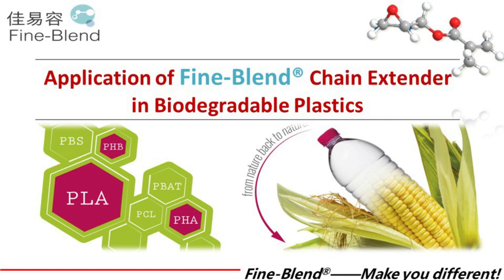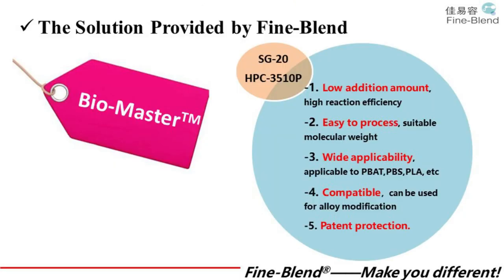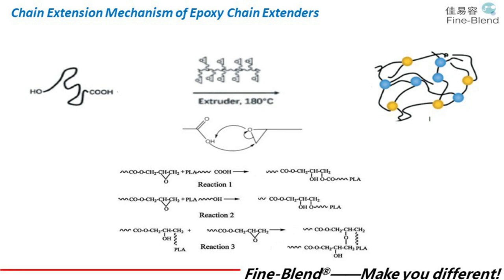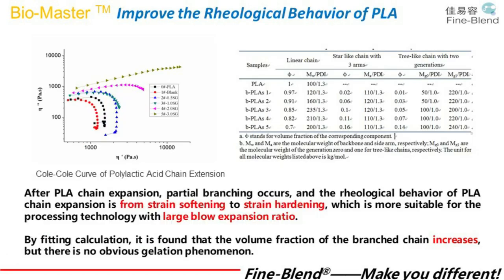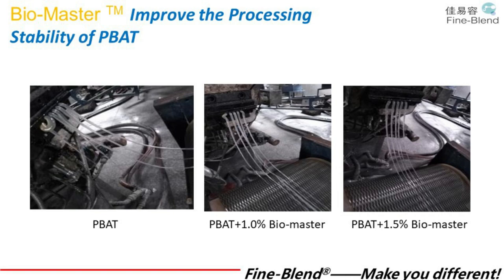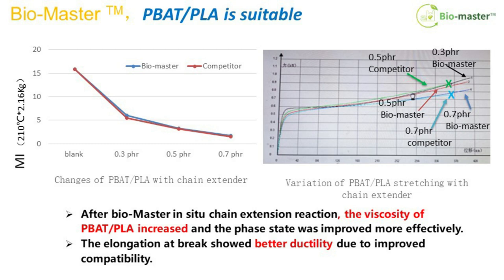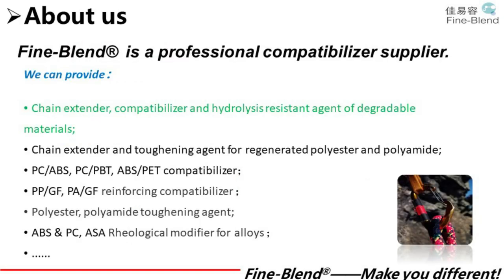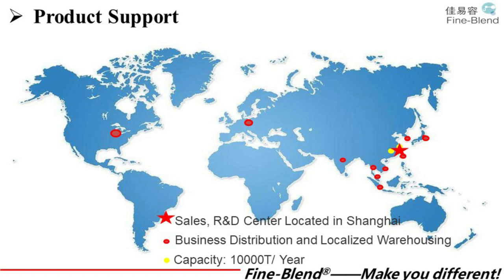A Chain Extender for Biodegradable Plastics: Presented by Fine-Blend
This is a presentation video for the chain extender product of Fine-Blend. The polymer additive is applied to enhance the processability and mechanical properties of various biodegradable plastics.